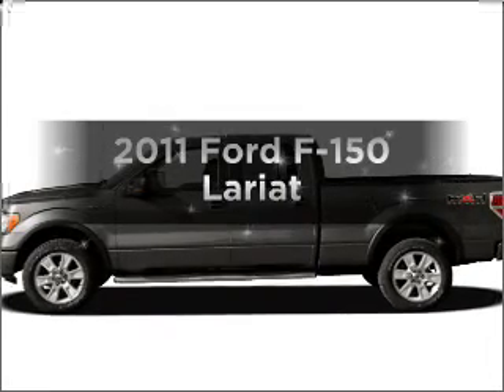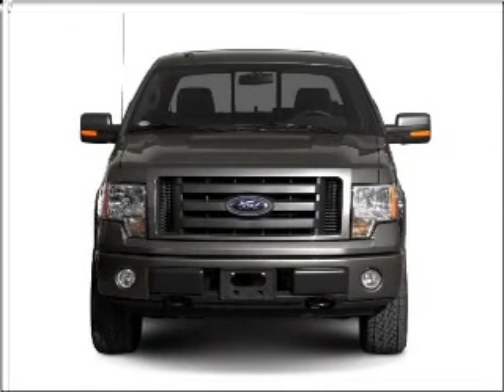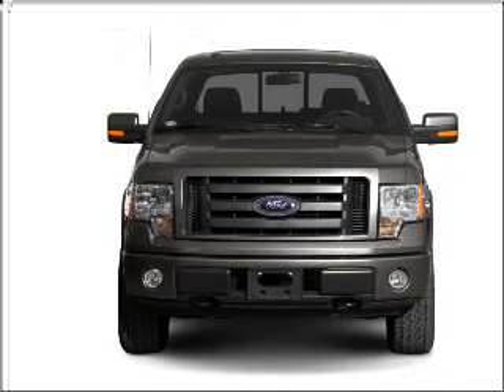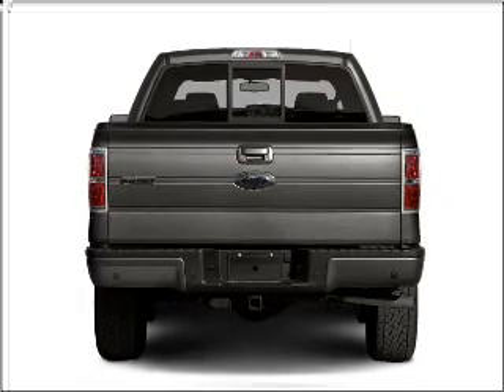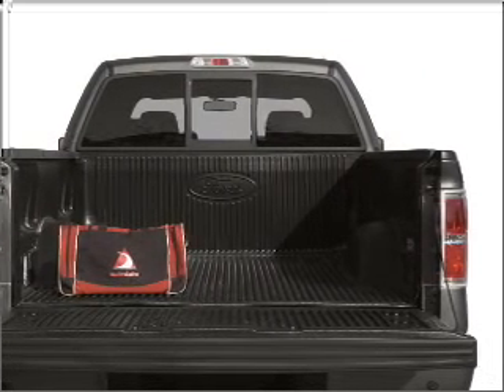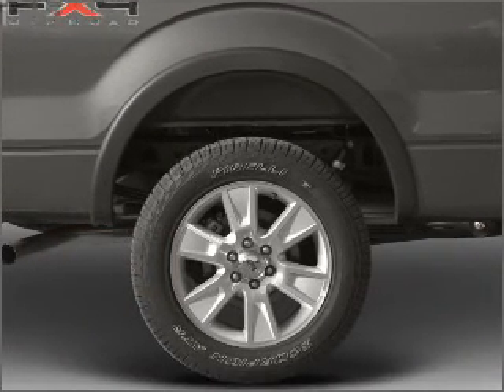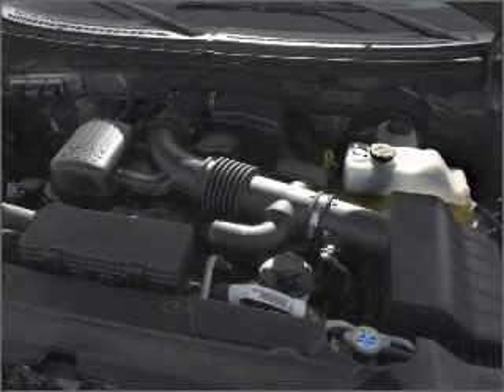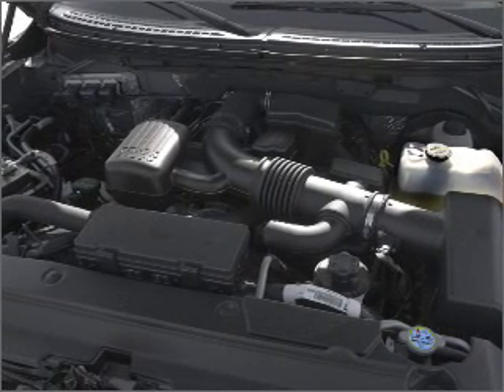2011 Ford F-150 - Oswego IL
Year: 2011
Make: Ford
Model: F-150
Trim: Lariat
Engine: 3.5 liter 6 cylinder 24 valve
Transmission: 6-Speed Automatic
Color: Golden Bronze Metallic
Mileage: 9
Address:
2200 Route 30